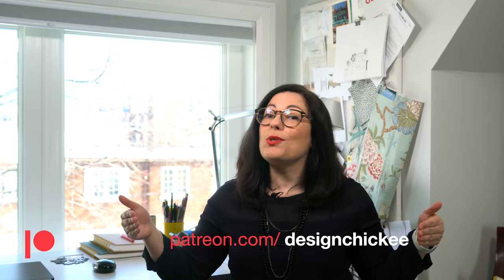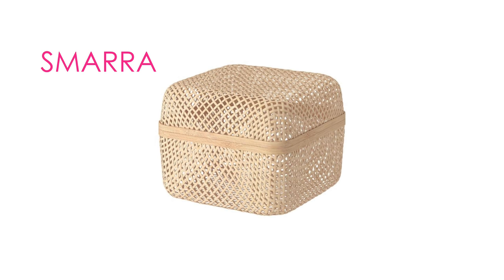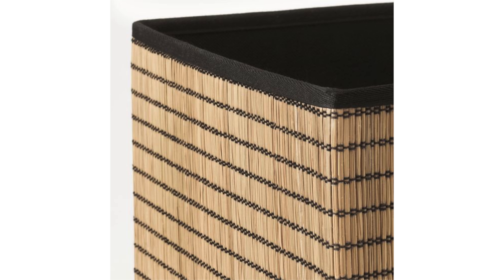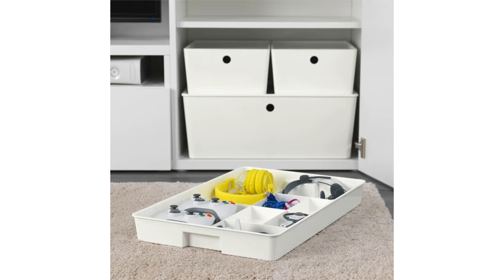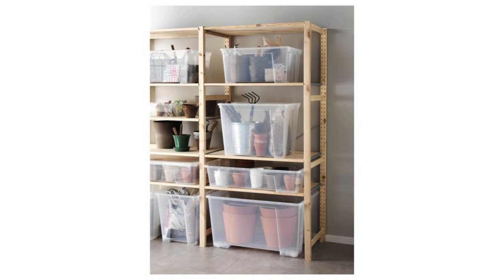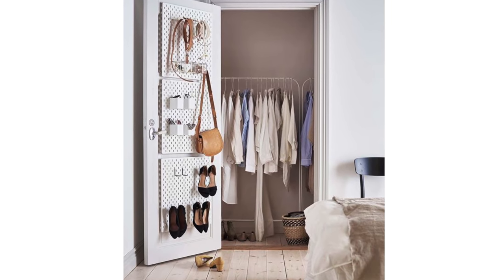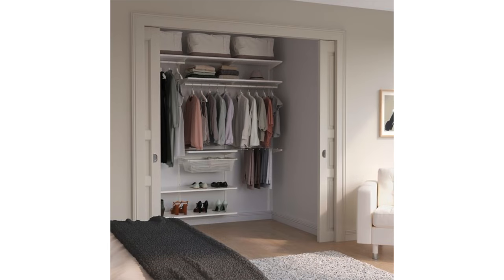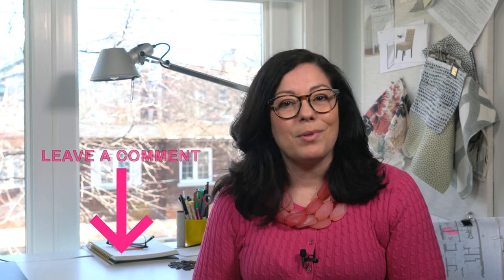Best IKEA Home Organization Must Haves BEFORE you Spring clean! - Interior Design Tips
Before you organize, you better get out and shop for the best IKEA home organization must haves! There's no better place to get amazing organization accessories than IKEA. You can’t beat the style and design for the cost so here are my top IKEA home organization must haves!

VIDEO CHAPTERS

0:00 IKEA Home Organization Must Haves
1:25 Baskets
4:04 Boxes
5:48 Vertical Storage
7:44 Closet Storage
8:56 Design Video Summary

Do you ever feel that no matter how much time you spend organizing, it never feels like your home is organized? Many people just don't have the right accessories to get an organized home. You actually need certain things to keep your things organized. Organization products are key to keeping your home organized.

IMAGE SOURCES:
Available upon request - though most are from Ikea.